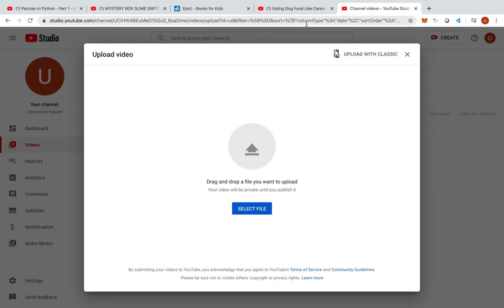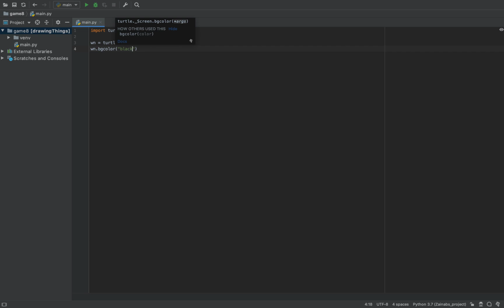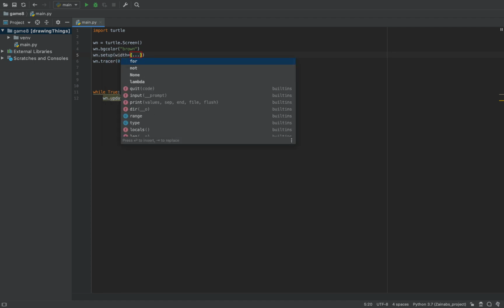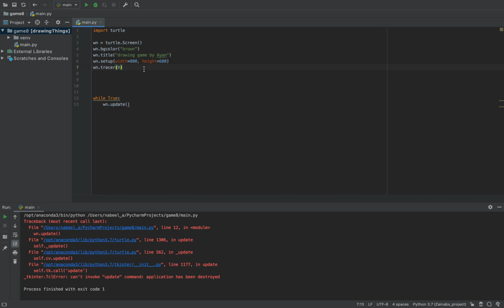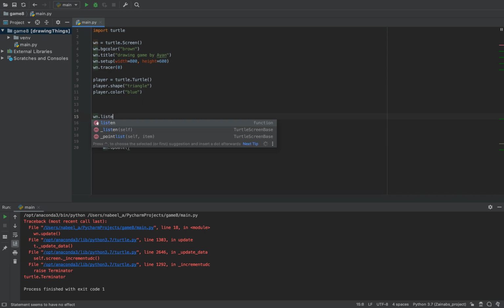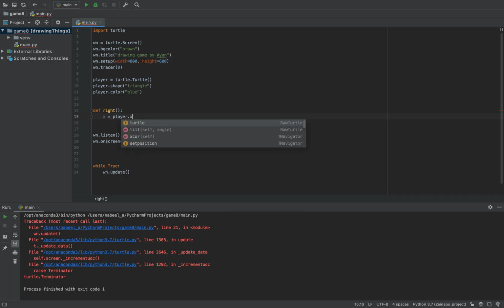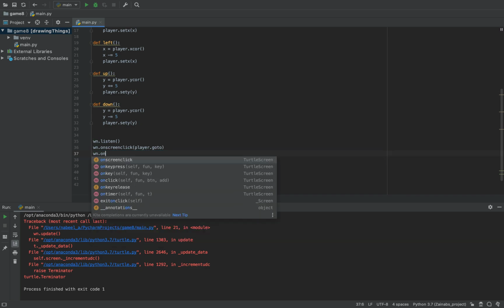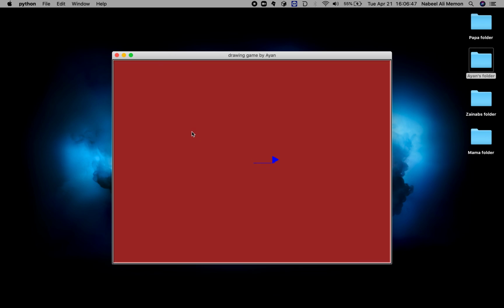Screen Recording 2020 04 21 at 15 53 59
A very simple game to make when you are new to python